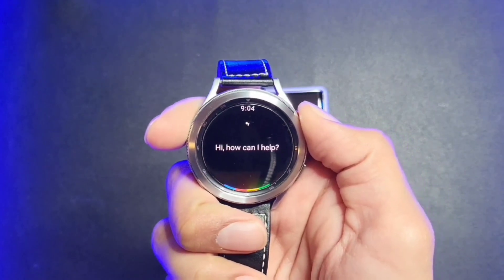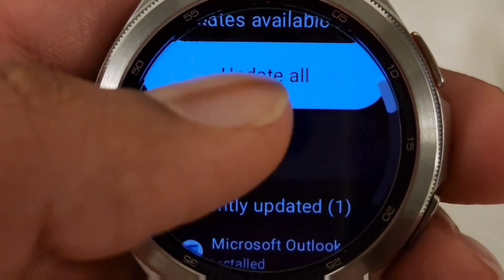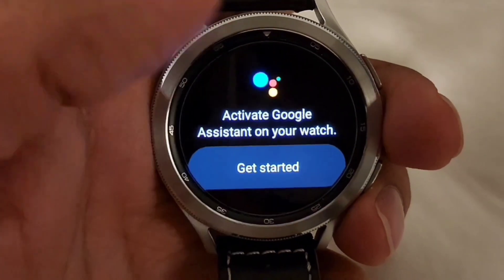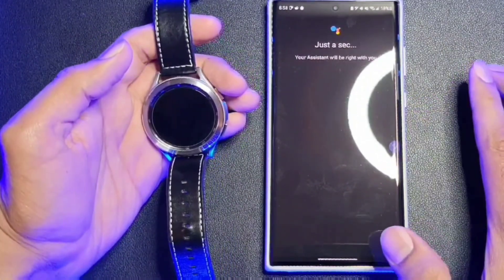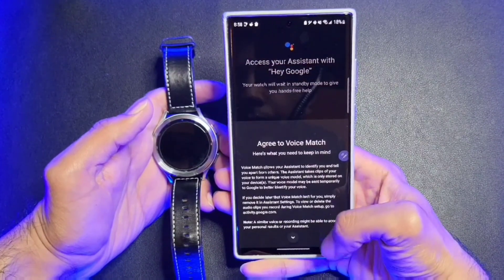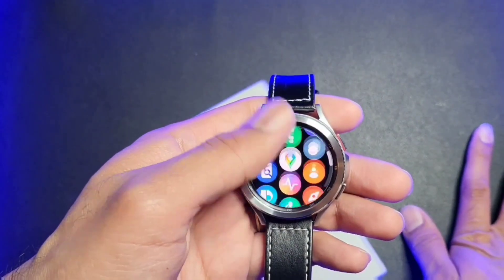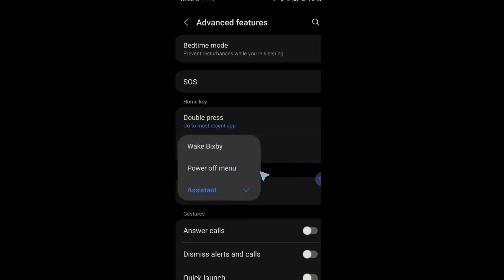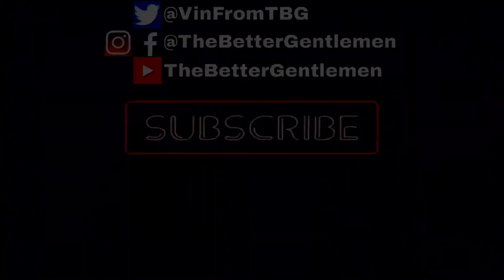How To Install Google Assistant on Galaxy Watch 4!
Hey Guys!

Google Assistant is finally available on the Galaxy Watch 4! This is a feature that was promised a long time ago and I'm glad we finally got it as it was oe. Of the main let downs of the watch. If you didn't see the update on its own here is how to get to it:

On your watch:
1) Open Play Store
2) Scroll to My Apps
3) Locate and select "Assistant Update."
4) Hit Update
5) After installed select Get Started
6) Select "Open on Phone"

On Your Phone:
1) Select Activate
2) Review the Introduction and privacy practices and Select Continue
3) Choose if you want to enable "Hey Google"
4) Choose if you want Voice Match
5) Choose if you want to save your voice data

How to launch Assistant by using the Home Key
1) Open Galaxy Wearable App on phone
2) Select Settings (make sure you're under Watch)
3) Select advanced features
4) Choose which action you'd like to launch the assistant.